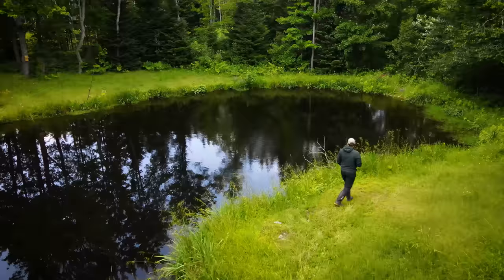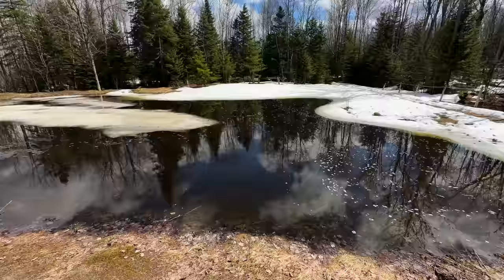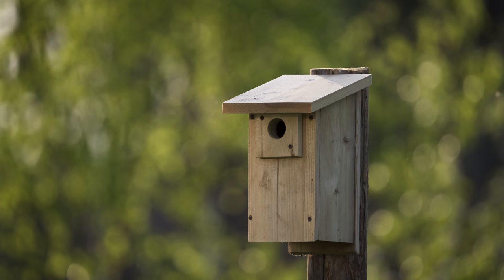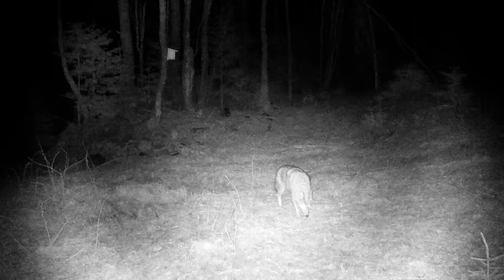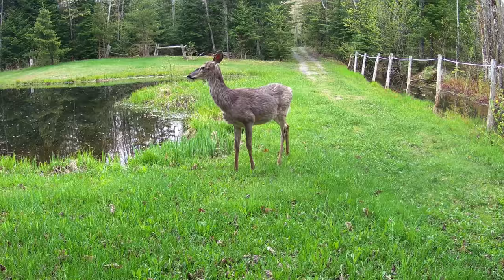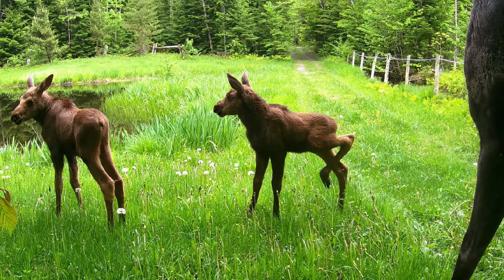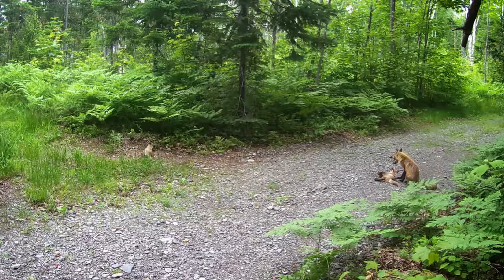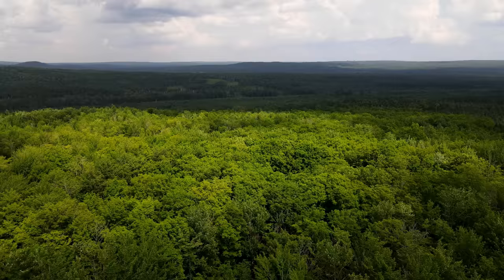3 Months of trail cameras on my Wildlife Homestead (SPRING)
Which species have been moving through the Wildlife Homestead over the past 3 months? And what's been happening with the baby foxes?

The two trail cameras I used to capture the footage in today's video:
Main Trail Camera
4K Trail Camera

I'll be donating a portion of the AdSense earned this month to the following charity:

New to the channel? Checkout this playlist with some of my favorite in-the-field and wildlife photography tutorial videos

VIDEO GEAR
Main Trail Camera
4K Trail Camera

0:00 - What's Happening Around the Wildlife Homestead
04:29 - Trail Camera Update